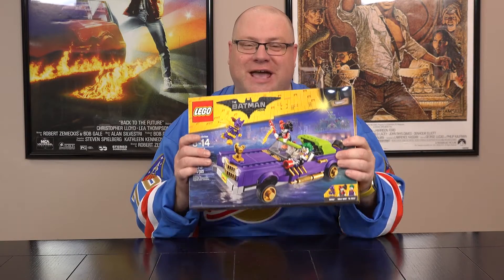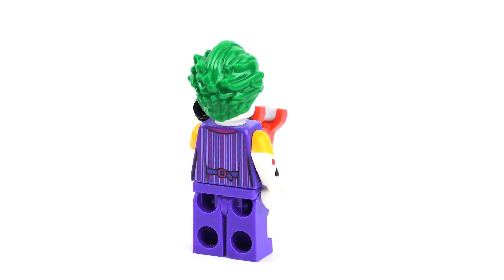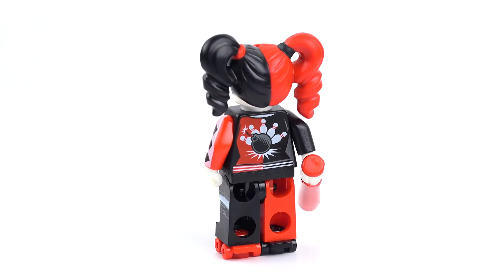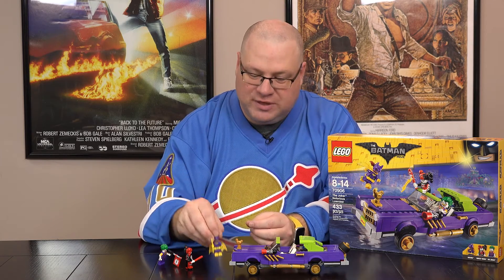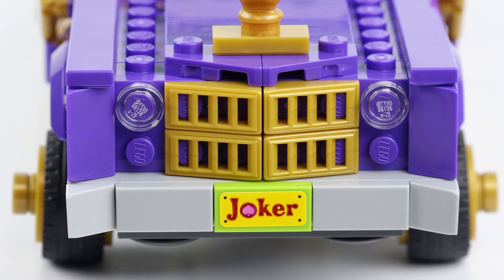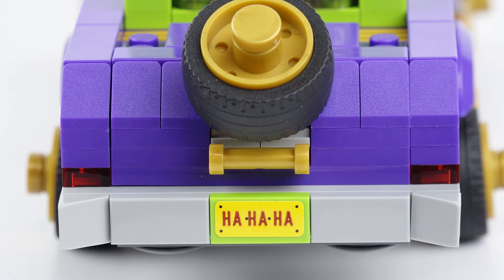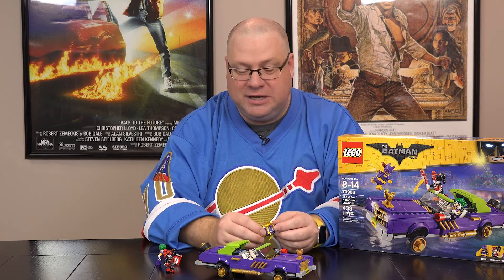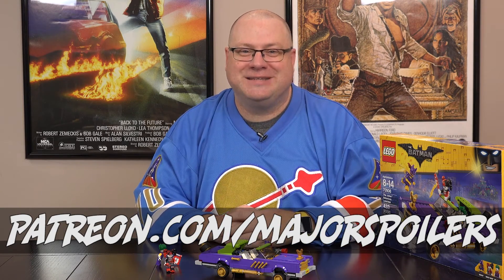LEGO Speed Build and Review of The Joker Notorious Lowrider (Set 70906)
Everyone loves a lowrider, even The Joker, and this week we take a look at his new ride.

THE JOKER NOTORIOUS LOWRIDER
Join Batgirl’s pursuit of The Joker™ and Harley Quinn™ through the streets of Gotham City in this exciting set from THE LEGO® BATMAN MOVIE. The Joker’s Notorious Lowrider vehicle features bouncing suspension, handles for Harley to hang onto, an opening trunk with hidden double spring-loaded shooters and lots of comical features. Extra accessory elements such as Harley’s roller skates add to the role-play fun. Includes three minifigures.

[su_signoff]